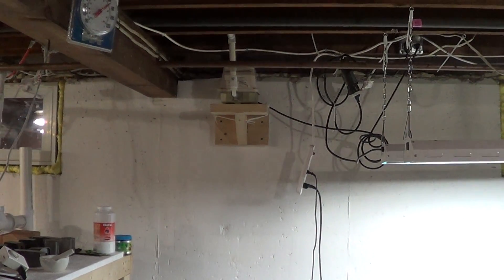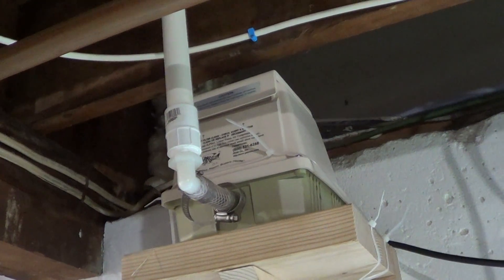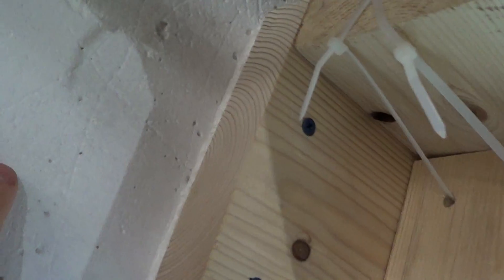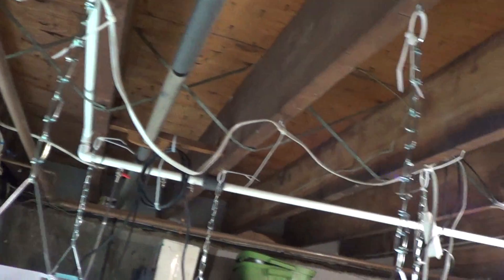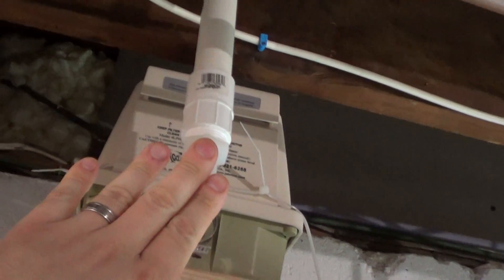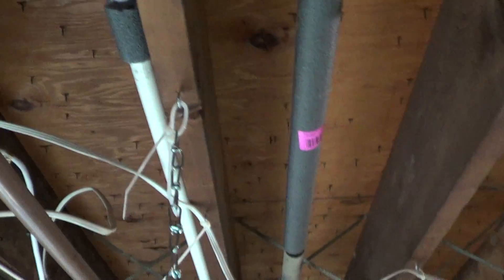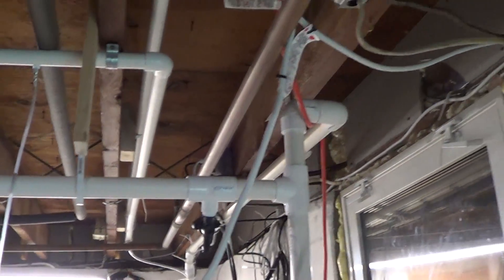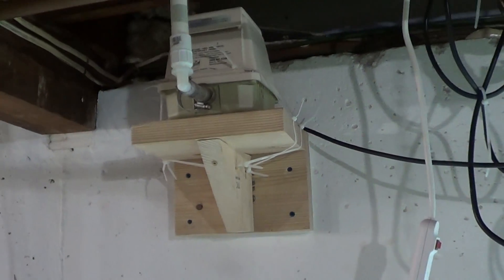#281: How to Silence Aquarium Air Pumps in a Fish room - Tank Tip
Everyone has at least one type of air pump for their aquarium, usually it's a diaphragm pump or a linear piston pump, and in both cases, a large part of the noise they put off comes from the vibrations they cause. Learn how I stopped the vibrations coming from my air system.

FYI - any noise canceling / soundproofing products for stereos, music rooms, etc may work as well, but what i did worked fine.